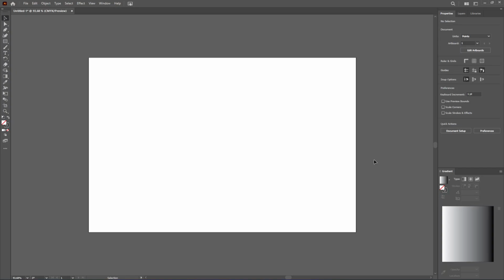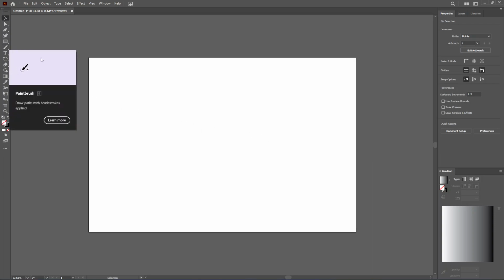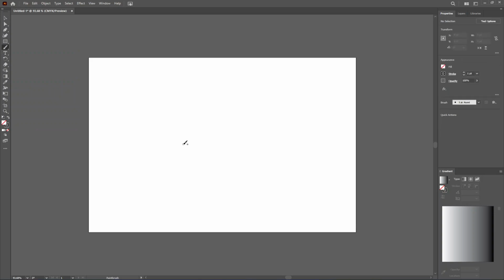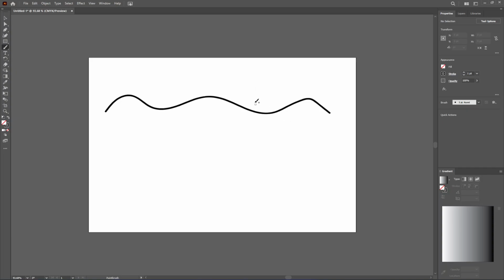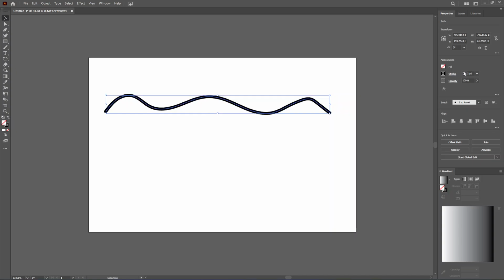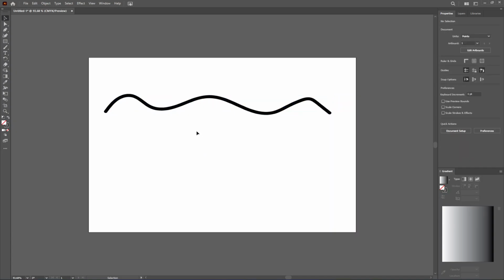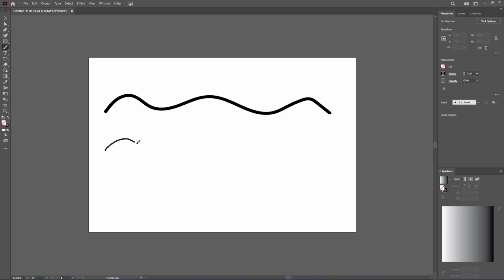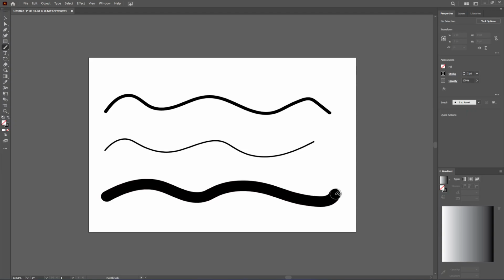How To Change Brush Size In Adobe Illustrator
In this video I show you how to change brush size in Adobe Illustrator. If you want to learn how to change the size of your brush in Illustrator then this is the tutorial for you.